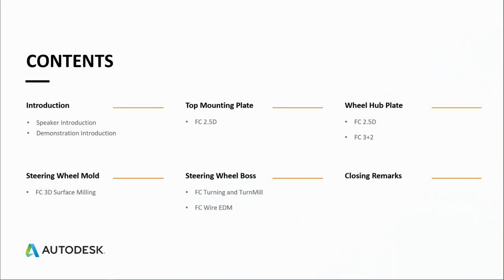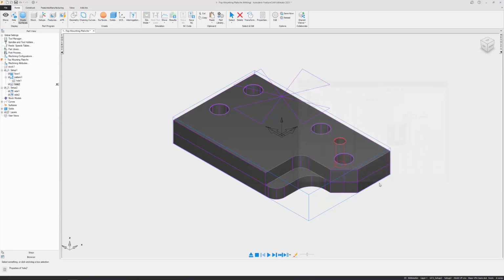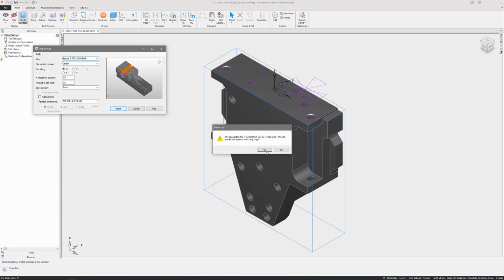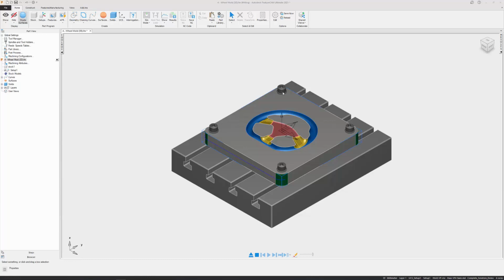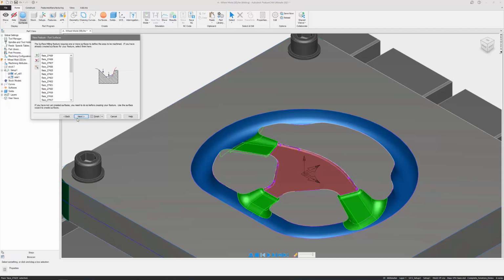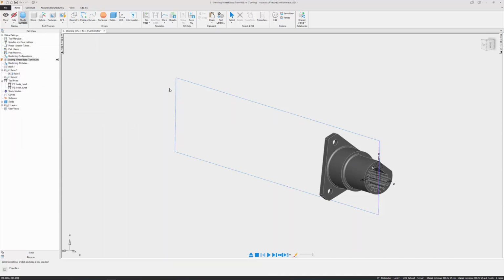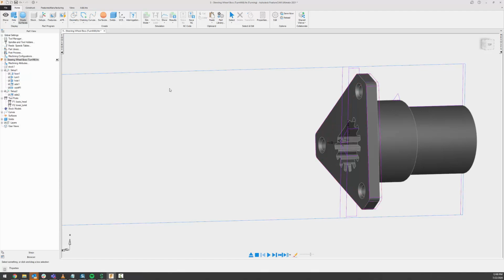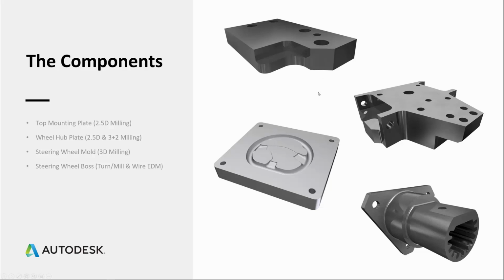Introduction to FeatureCAM – The Complete Manufacturing Solution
In this session, we will be taking an introductory look at the capabilities of FeatureCAM. We will facilitate the production of an entire single-seater racing car steering wheel assembly, in one user environment, from a single vendor. We will manufacture four different components, using a wide variety of machine configurations, including a 3-axis mill, 5-axis mill, live-tooling lathe, and a Wire-EDM machine.